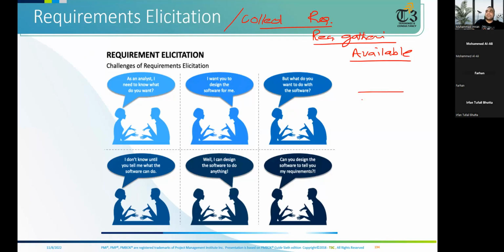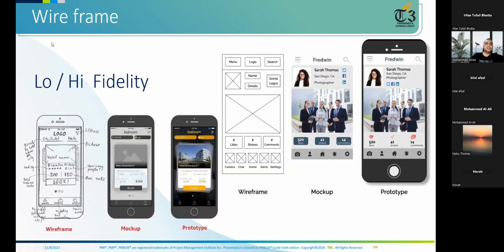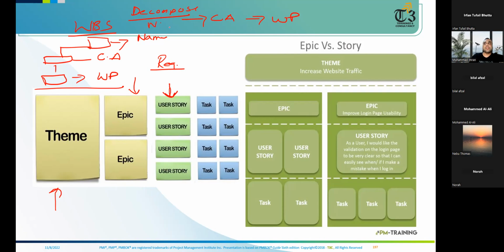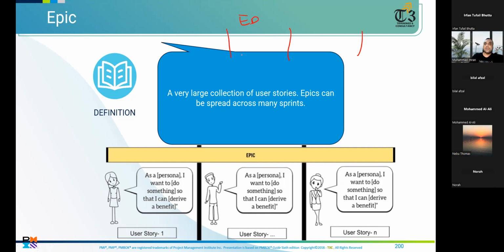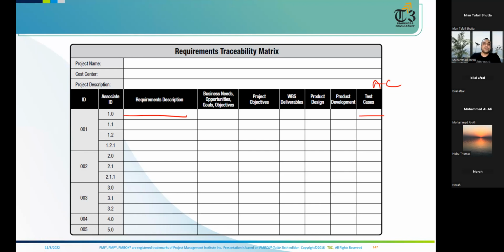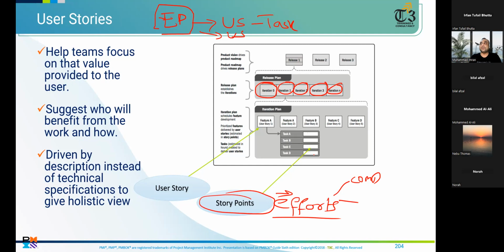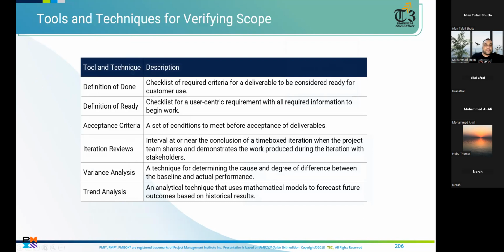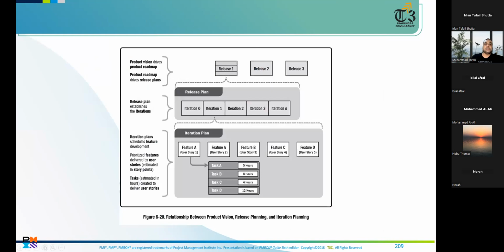Agile Project Management Full Review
Full Review of Agile